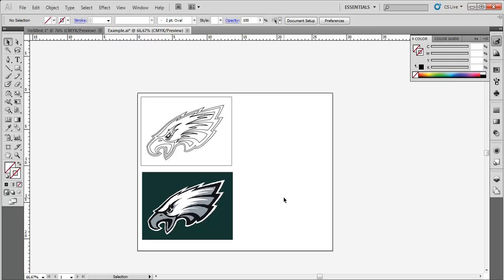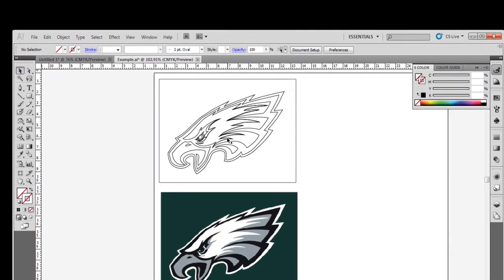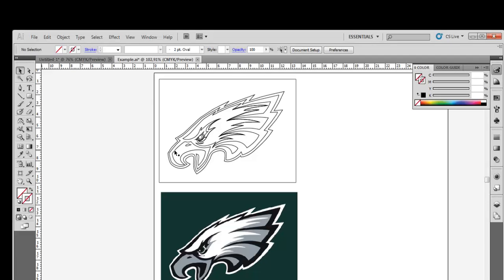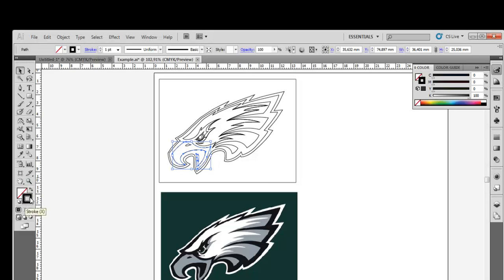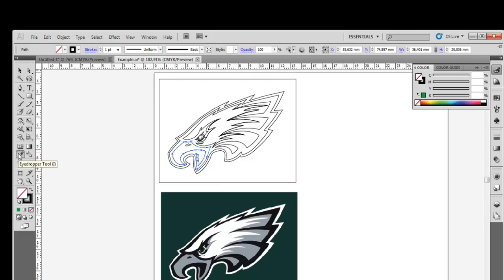Vector Graphic Part 3: Coloring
In this video tutorial, you will learn how to color a vector graphic using Adobe Illustrator CS5